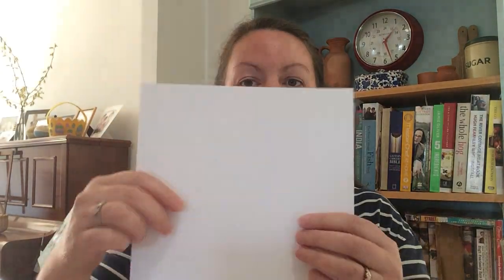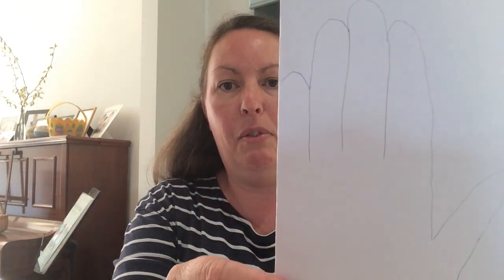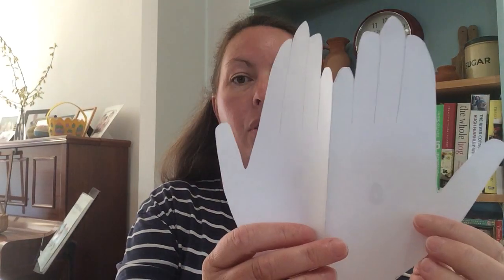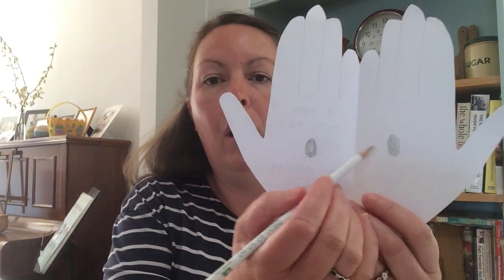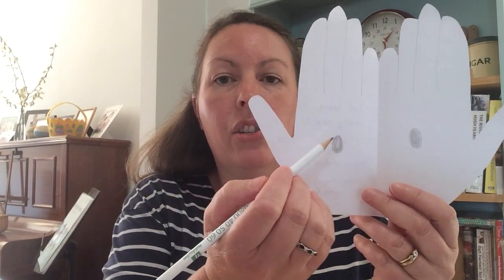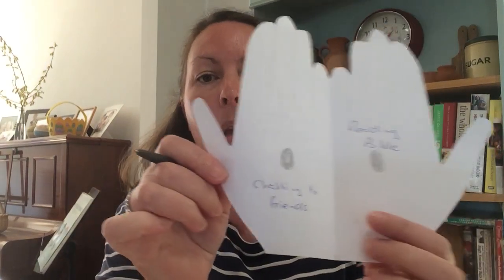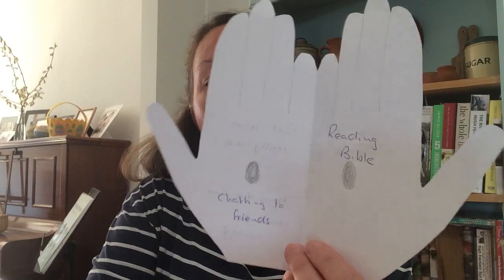Doubting Thomas craft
A simple craft activity to think about our own doubts and questions that we would like to ask God, in response to the story of how Thomas doubted that Jesus had really come back to life.  If you haven't already watched the short talk about this, you might like to watch that video first.